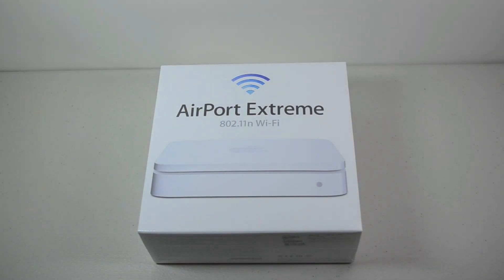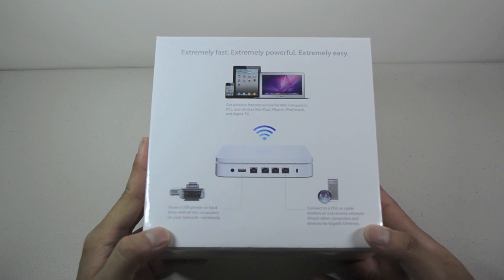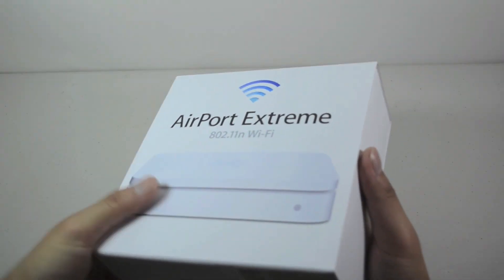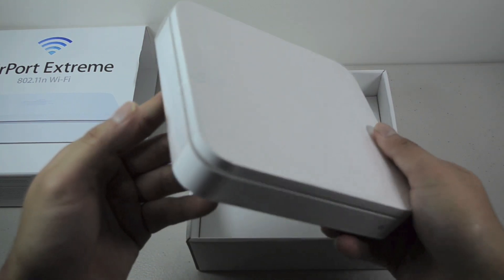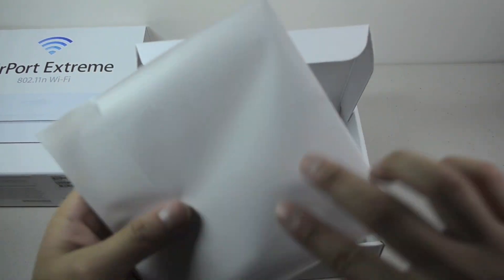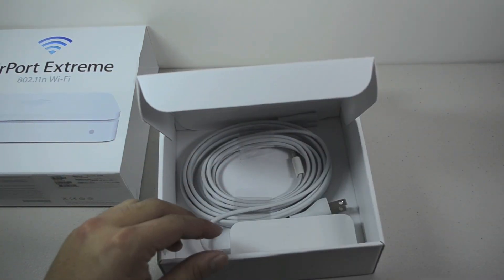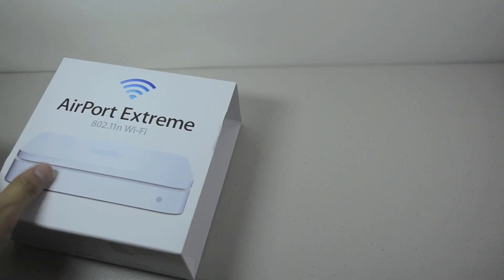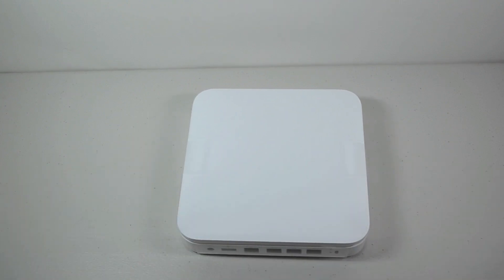Airport Extreme Unboxing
Check Out my Gadgets and my Equipment used in this video